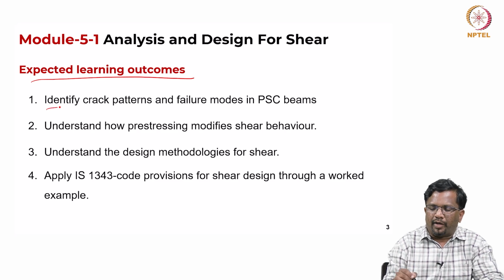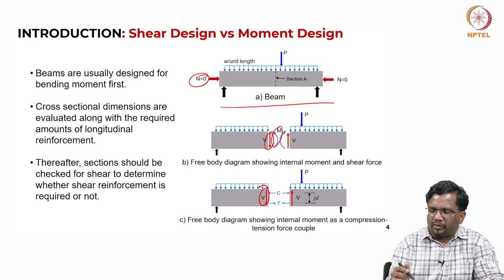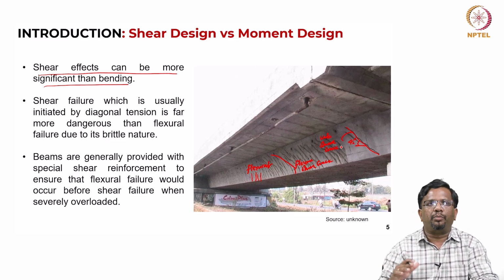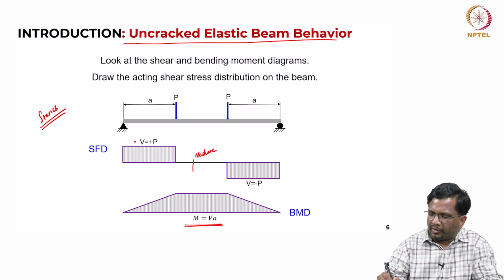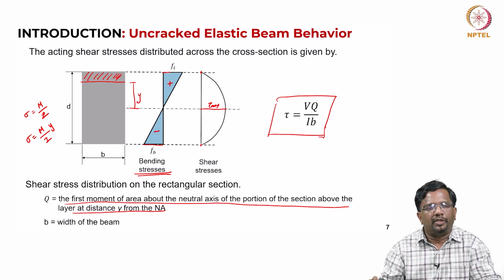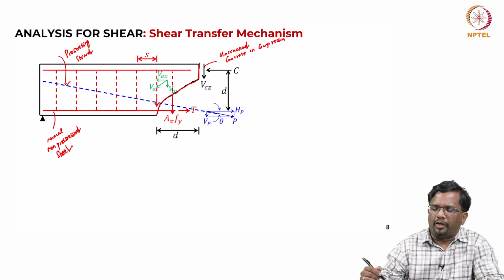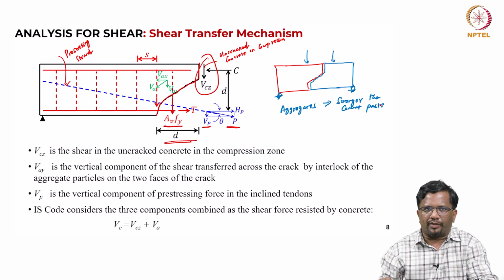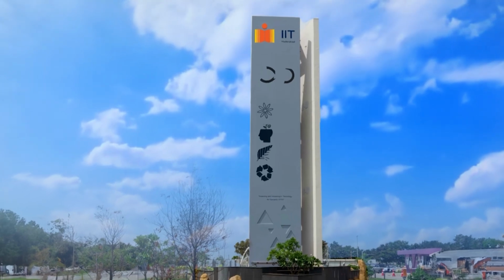Basics of shear stress and shear transfer mechanism in PSC beam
Shear stress and shear tranfer mechanism